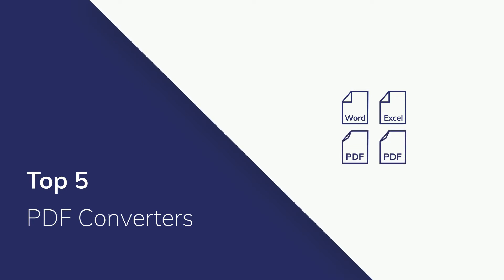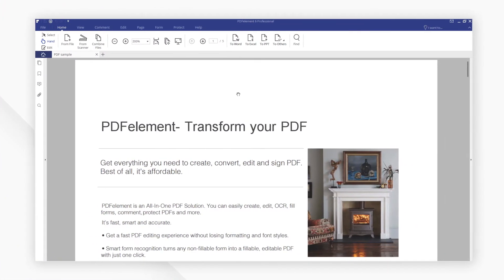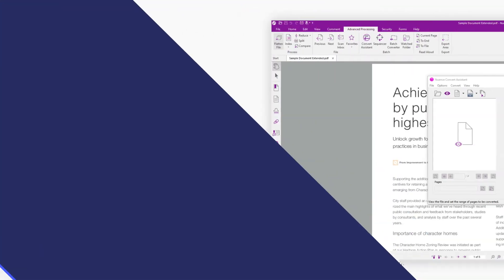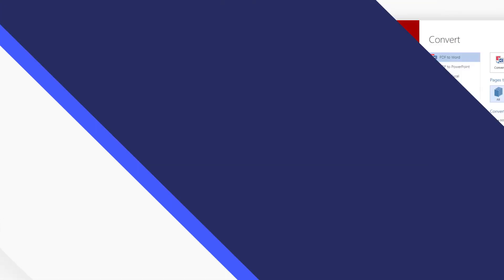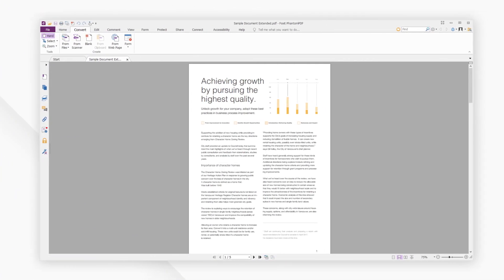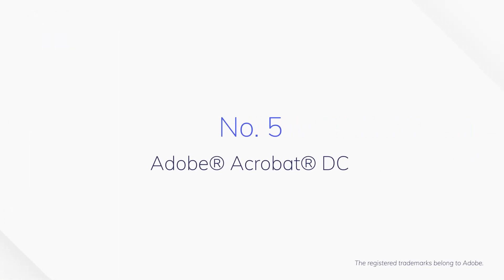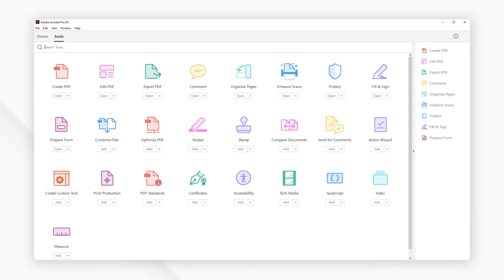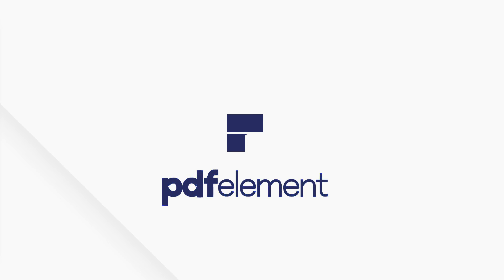Top 5 PDF Converters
There is a common need to convert PDFs into a range of other file types to use in other software programs and then back again for sharing and storage. The quality of conversion has traditionally been a problem, but in recent years a wide range of PDF converters have come onto the market to solve this problem check out our top 5 PDF converters. And still help help, please check this article